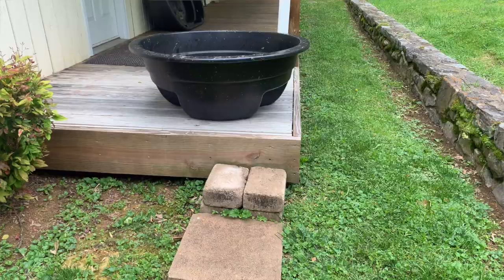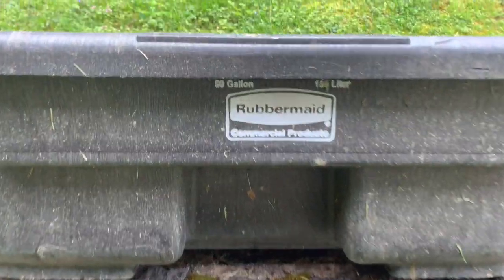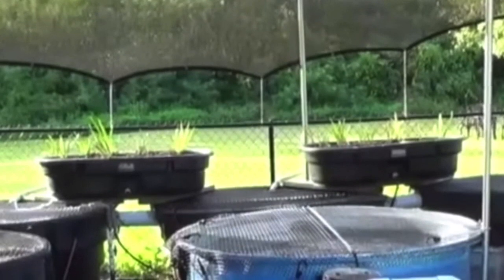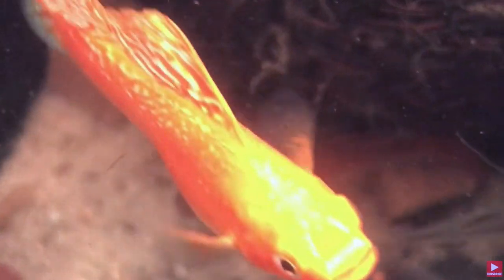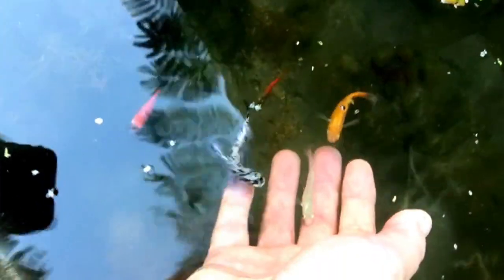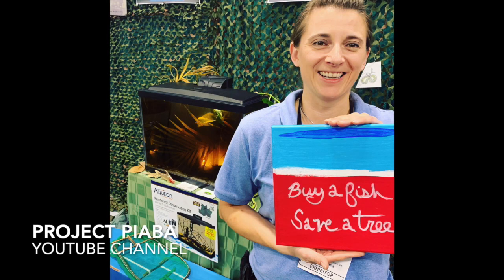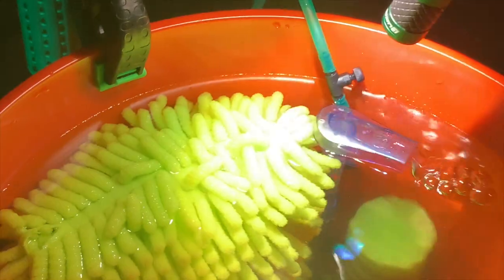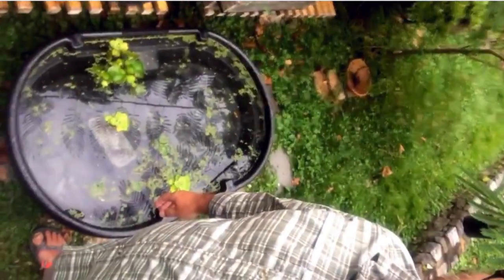Outdoor Fish Keeping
Outdoor Fish Keeping is barrels of fun! This video shares many of the shapes and sizes of outdoor fish tubs available for this super fun seasonal opportunity to keep fish outdoors!

RiverLifeArt on Etsy

River Life COMMUNITY TANK Live !! Facebook group

FREE Stickers!
Send SASE to:
River Life YouTube Channel